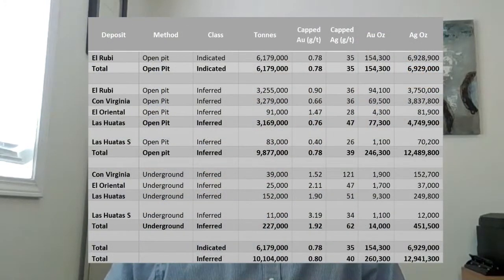La Virginia Silver-Gold Maiden Resource Overview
Dale Brittliffe, P.Geo., Vice President of Exploration of Silver Viper Minerals Corp., provides an overview of the Company's first NI 43-101 mineral resource on its La Virginia Silver-Gold Project in Sonora, Mexico. The resource estimate comprises five discrete deposits including the Company’s priority target, El Rubi. The mineral resource estimate is based upon drilling completed by Silver Viper between 2018 and 2021 and by previous operators between 2010 and 2013, and has an effective date of May 1, 2021.